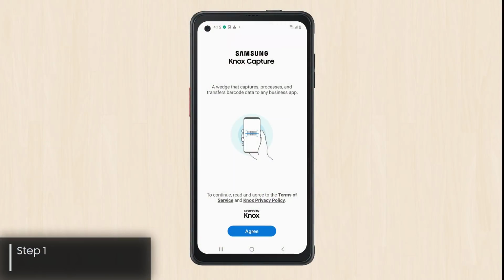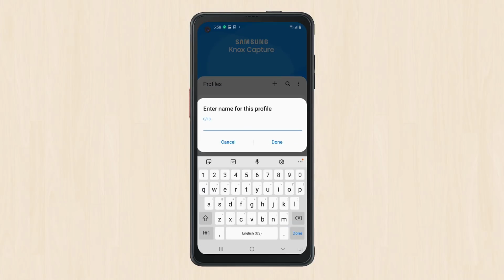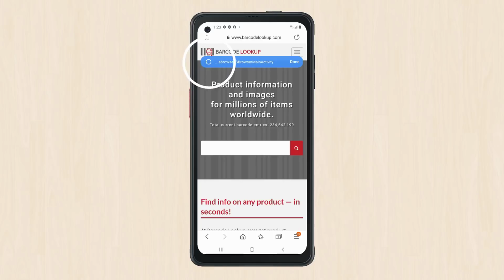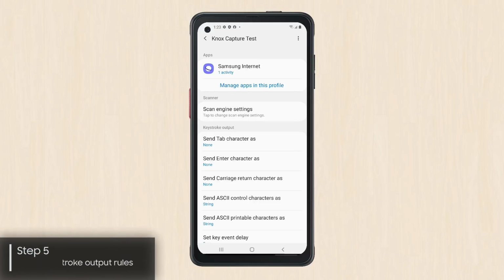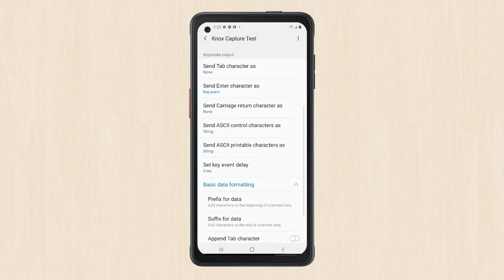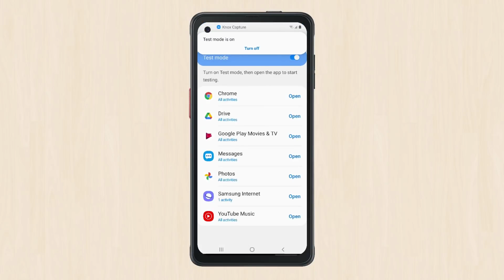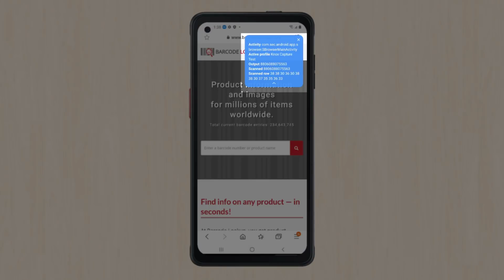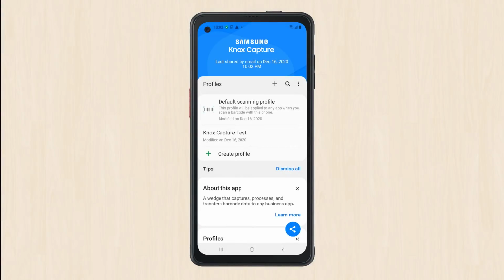Започнете со Knox Capture: Администратор | Samsung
Погледнете како Knox Capture им овозможува на корисниците брзо да скенираат и внесуваат податоци само со притискање на копче. Ова видео ве води низ едноставните чекори за тоа како да ја конфигурирате Knox Capture како ваша деловна апликација.